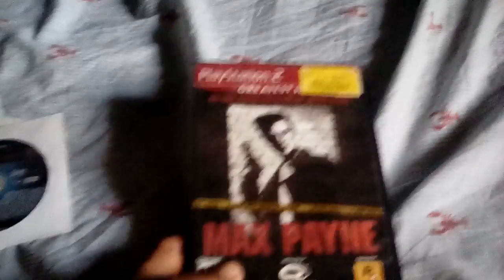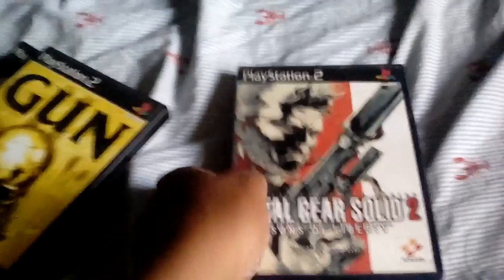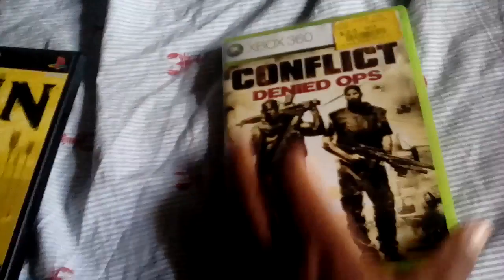Video game haul - yard sale/garage sale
Nintendo Ds not 3ds my bad.